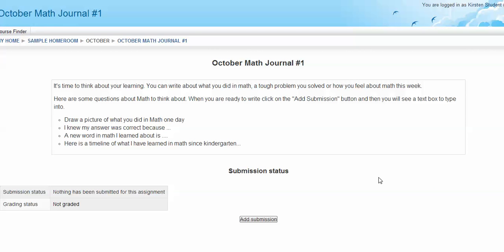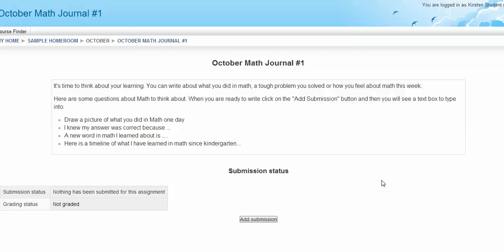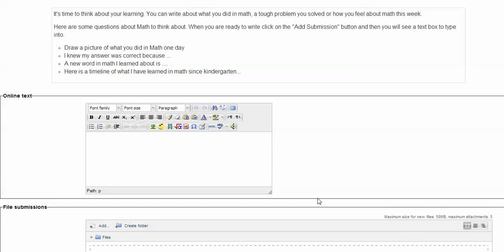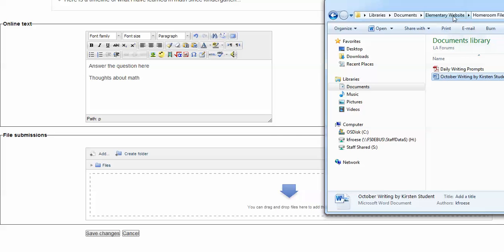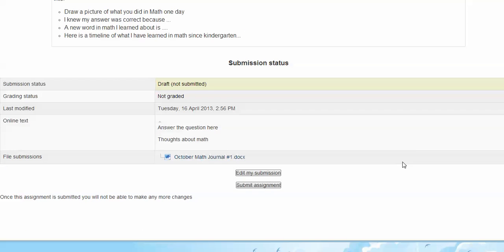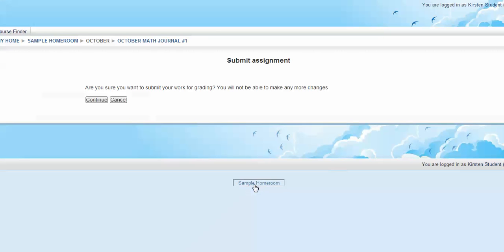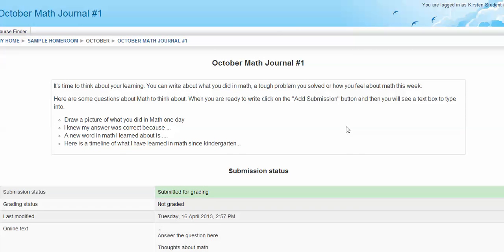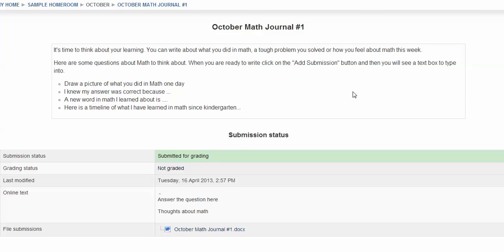Math Journals in Moodle